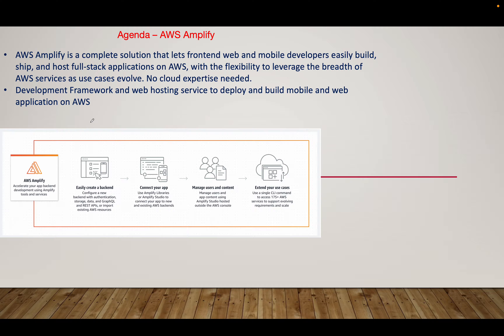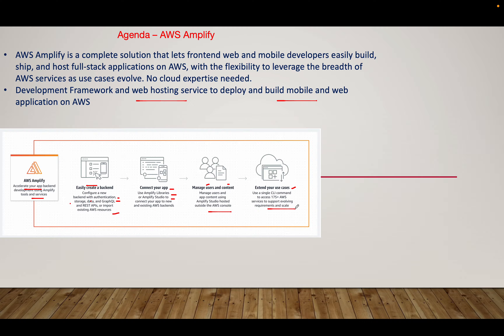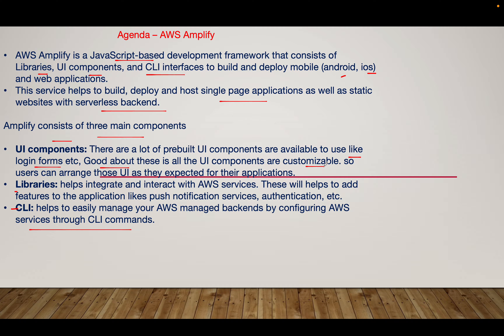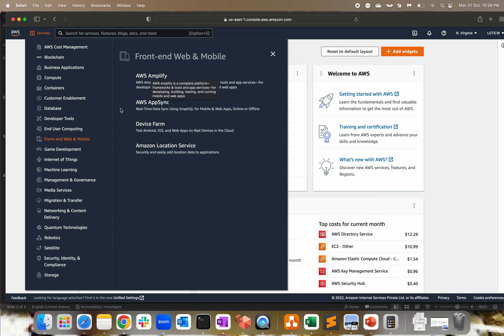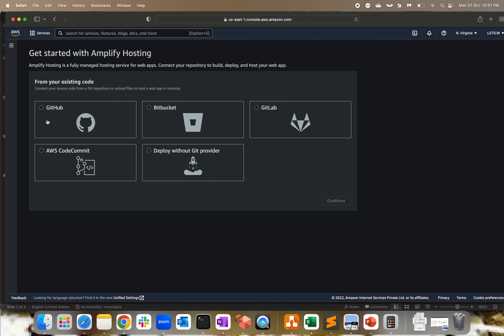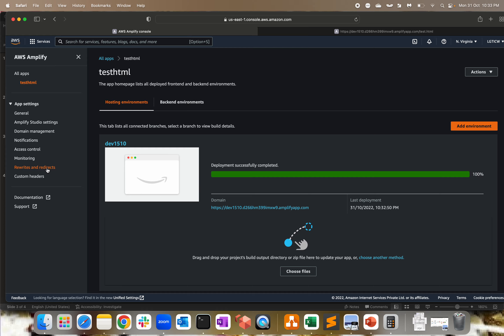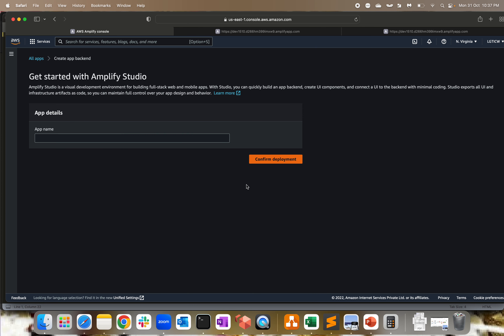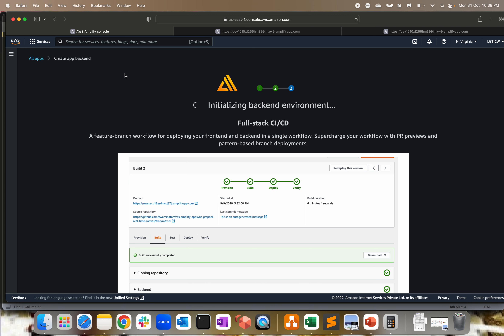AWS Amplify | Concept | Demo - Host Static WebSite on AWS Amplify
AWS Amplify is a set of purpose-built tools and features that lets frontend web and mobile developers quickly and easily build full-stack applications on AWS, with the flexibility to leverage the breadth of AWS services as your use cases evolve.  Pointers covered:-

- What is AWS Amplify?
- Concept
- Demo - Host Static WebSite on AWS Amplify

Happy Learning !!!